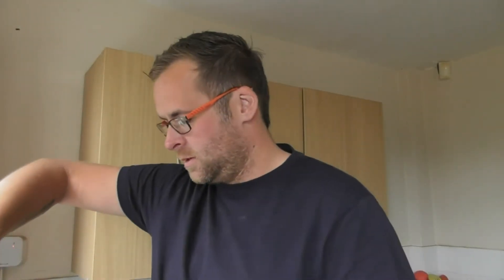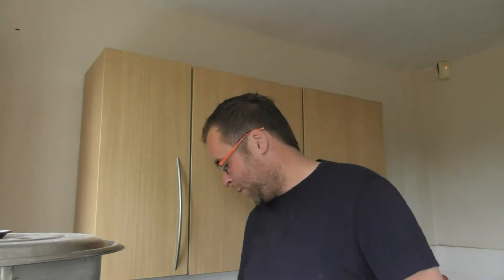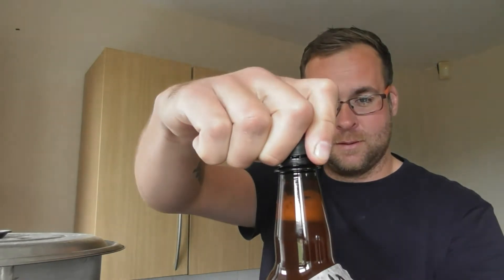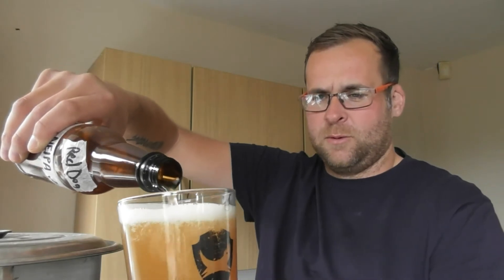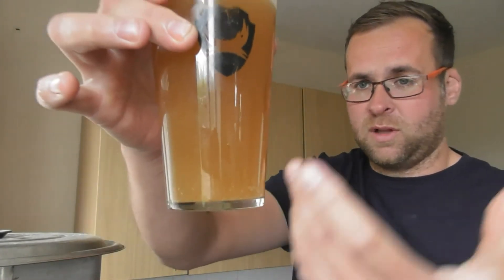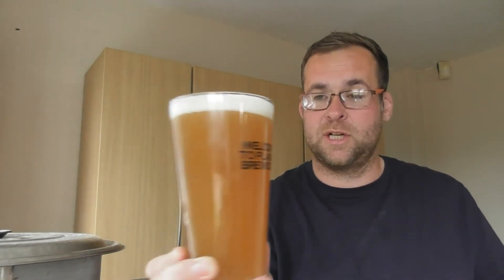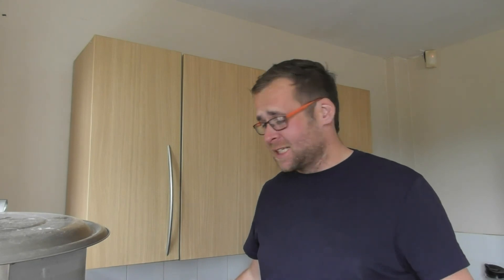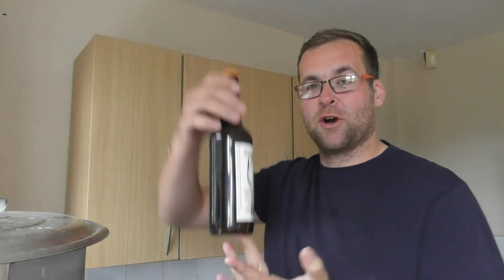NEIPA v2 from 99ulysses99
It's Dank!